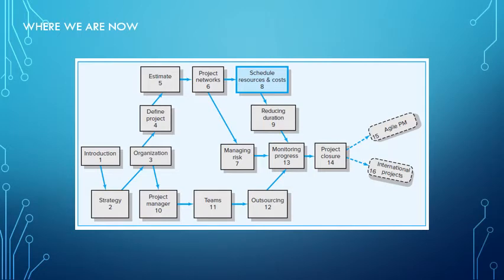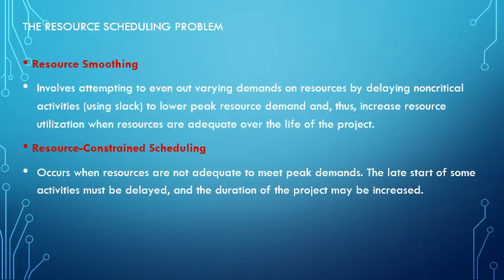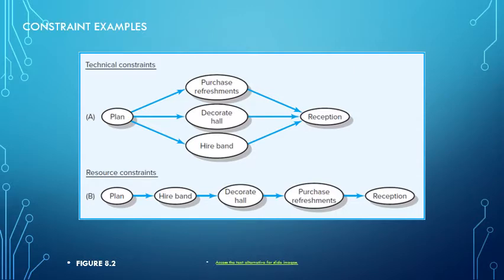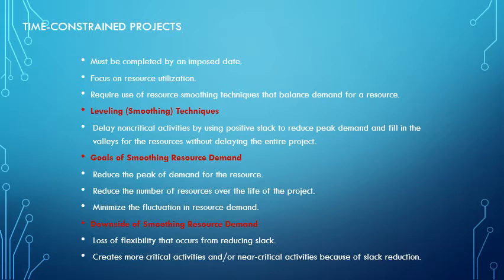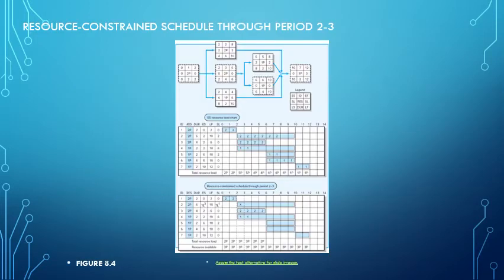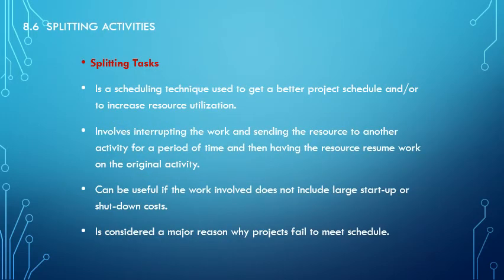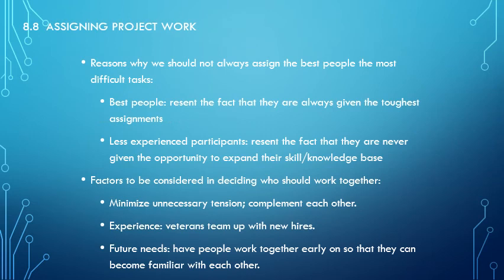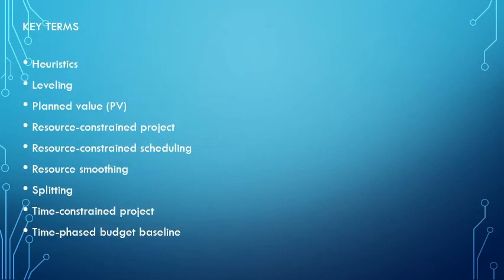Chapter 8 RECORDED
Chapter 8 Recorded Material for Project Management.